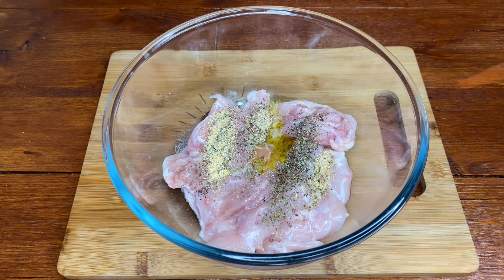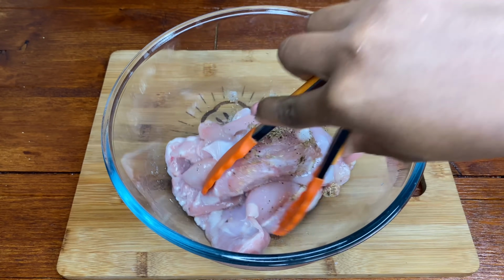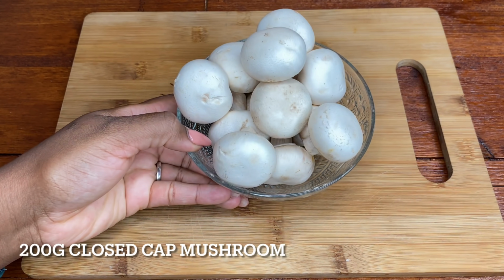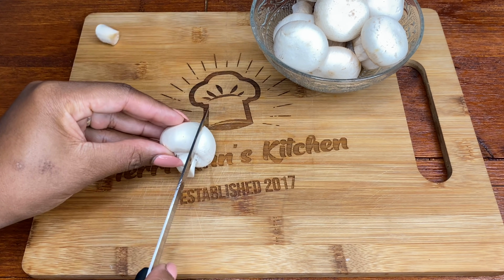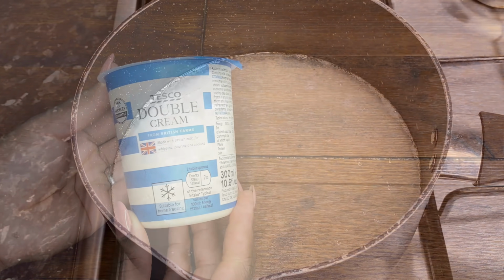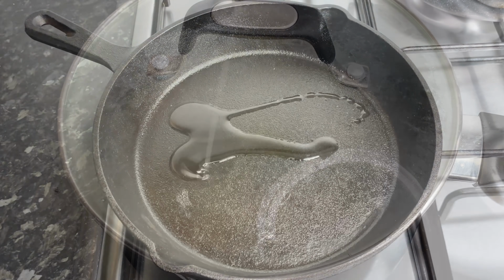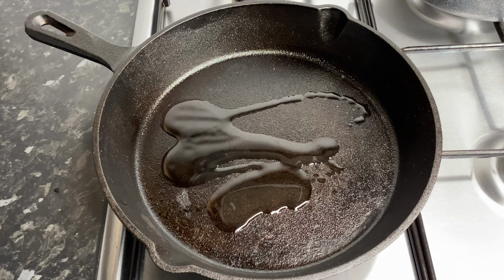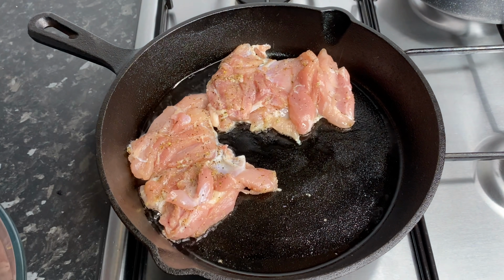Chicken Thighs with Mushrooms in a creamy Sauce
Creamy Garlic and mushroom chicken

Ingredients List
500g Boneless chicken thighs
1 tsp salt (or to taste)
1/2 tsp black pepper (or to taste)
1 tsp oregano
1 tsp garlic powder
1 tbsp olive oil

For rice
1 cup jasmine rice
1 & 1/2 cup water or chicken stock
1 tsp oil or butter
1/2 tsp salt
4 sprigs thyme

For sauce
1 tbsp olive oil
1 White onion
3 garlic cloves
1 cup double cream /heavy cream/ coconut milk etc (use preference)
200g mushroom
1/2 tsp salt, black pepper, garlic powder, paprika
1 small handful cheese of choice (optional) I used mild cheddar
Fresh coriander to garnish

Always taste and adjust seasonings as my recipe acts only as a guide. Individual tastebuds are different and substitutions can be made throughout.) Terri